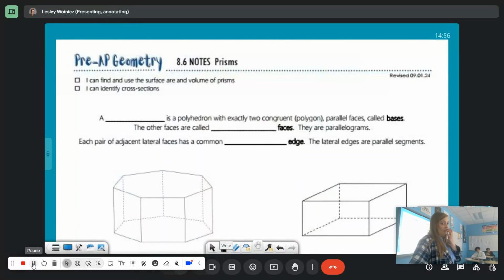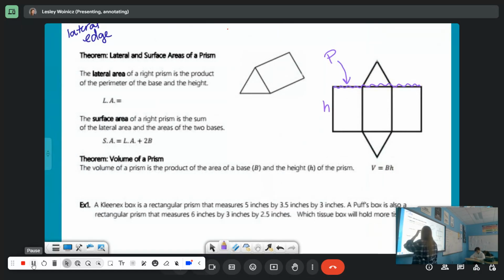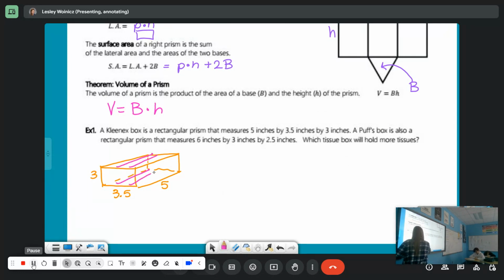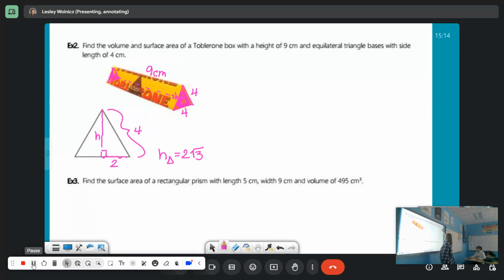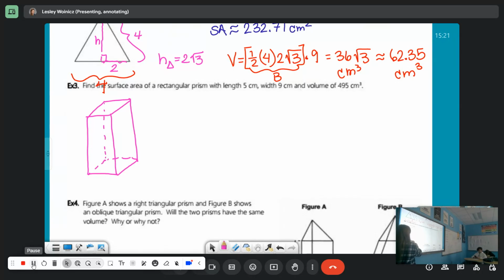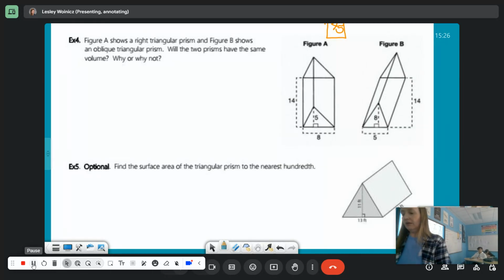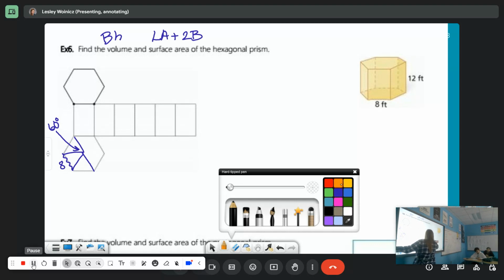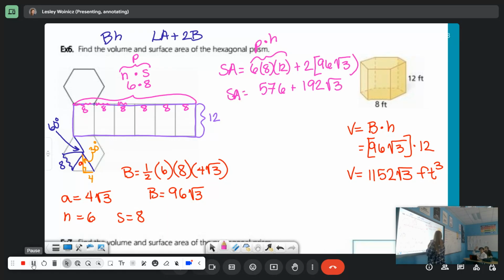8.6 NOTES Prisms Part 1